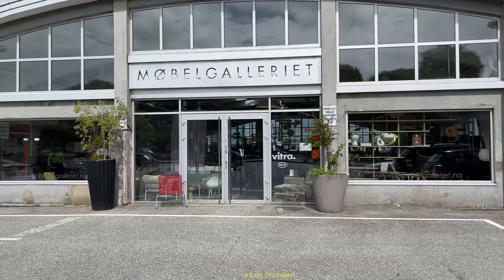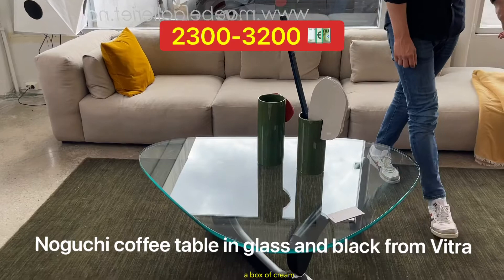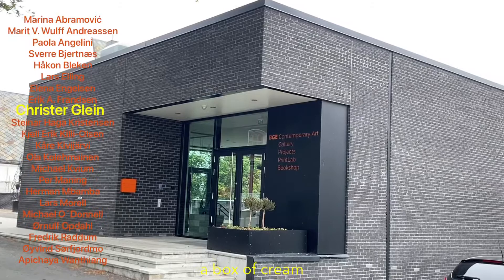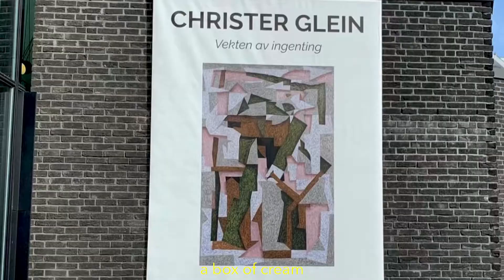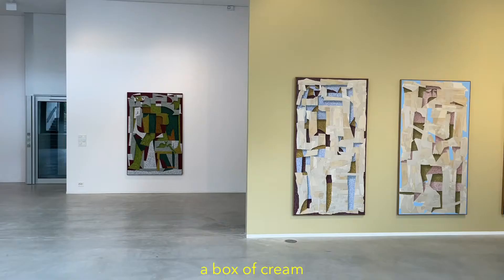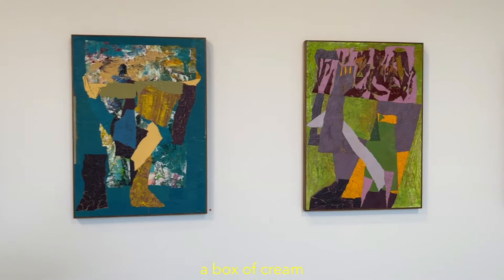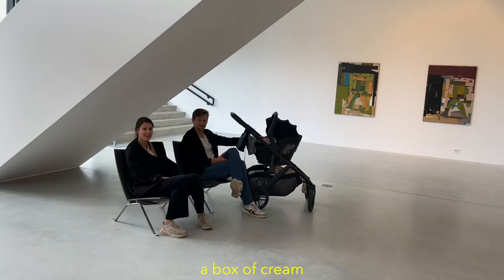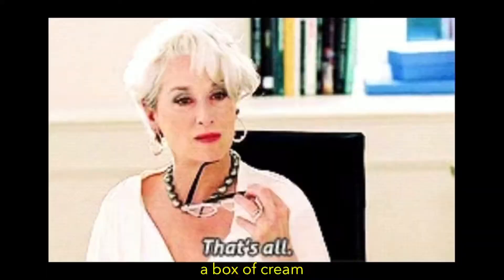E07 Møbelgalleriet | The Christer Glein exhibition at the BGE contemporary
Join for expensive coffee tables and the Christer Glein Exhibition at the BGE Contemporary.

Lastly a special thank you to JCM for being absolute 🐐!